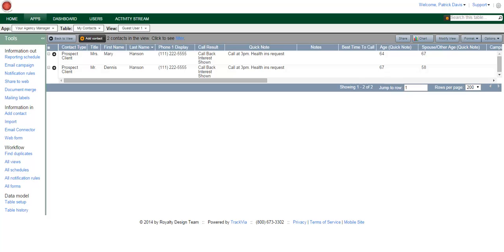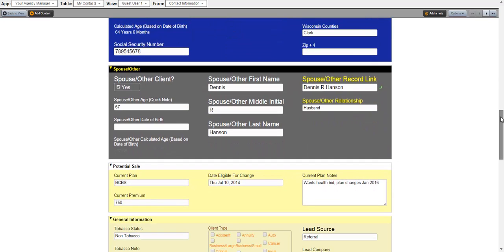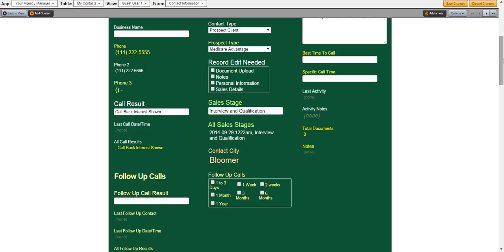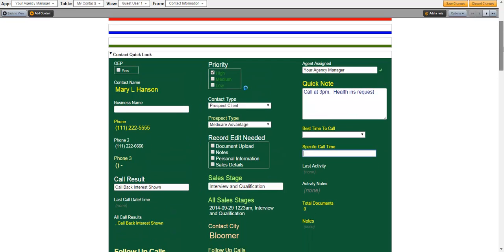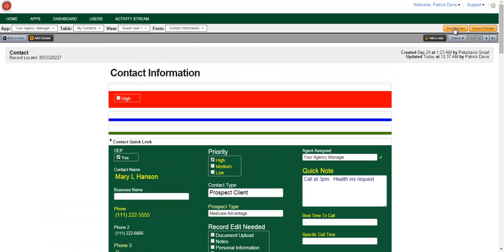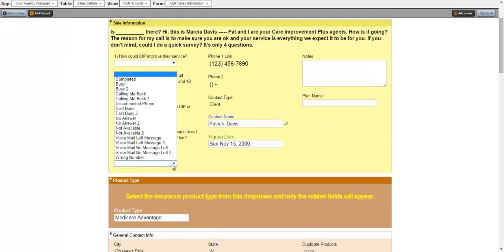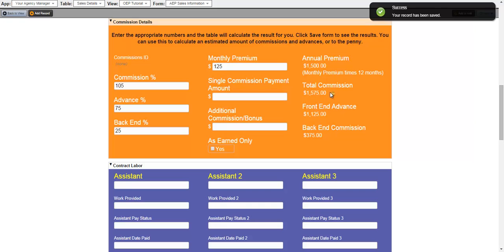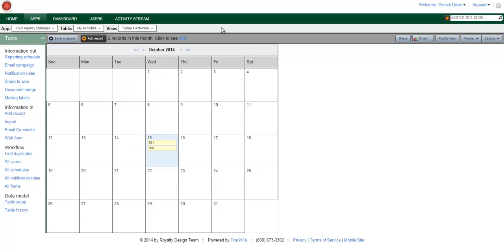OEP 2015 Video Tutorial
This is the tutorial designed to give a general overview of YourAgencyManager.com as well as a special use of the Open Enrollment aspect of the system.